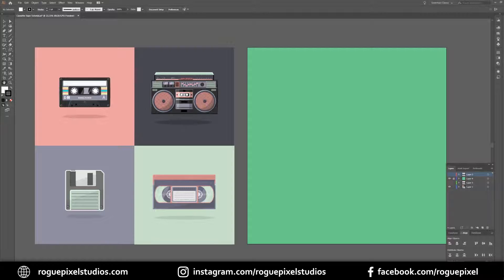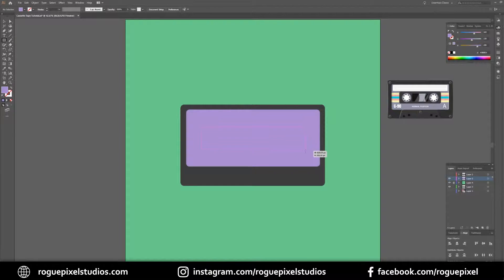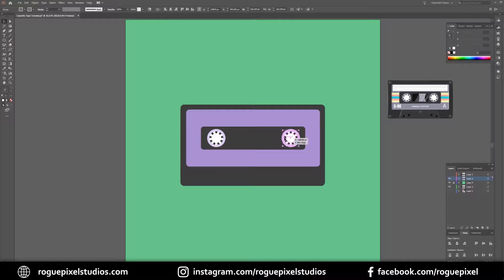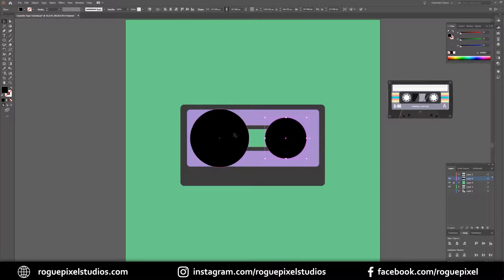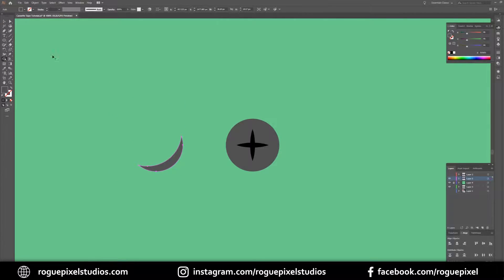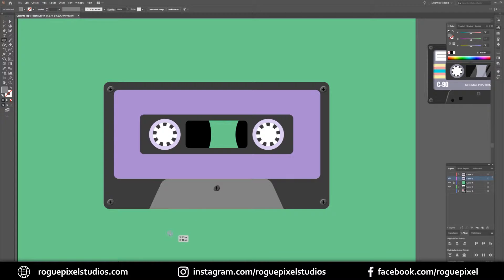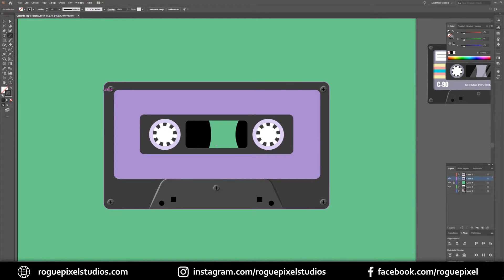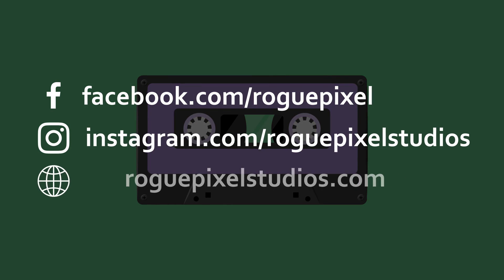How To Create A Flat Design Cassette Tape | Step-By-Step Illustrator Tutorial 2019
Use mostly basic shapes in Adobe Illustrator CC to create this super simple cassette tape. Use simple lines to create highlights and shadows that give an otherwise simple graphic some great depth. I'll take you through how to create your own tape in Illustrator from beginning to end. Enjoy!

Manchester based Graphic designer & Motion designer currently available for hire on a freelance basis. Beautifully simple flat design graphics for all your needs. Get in touch via my contact form here: